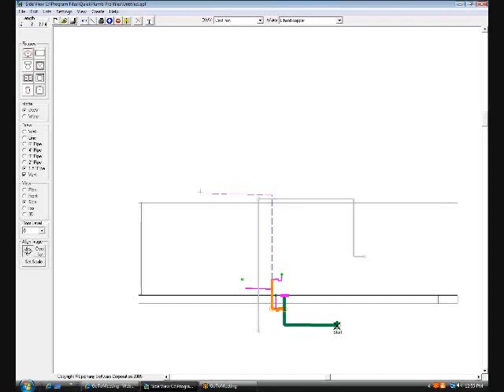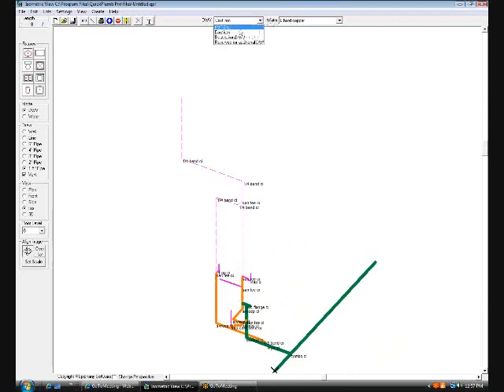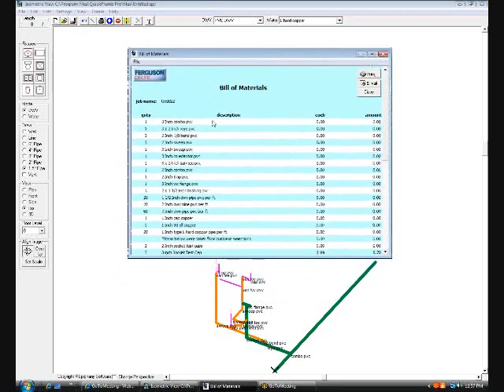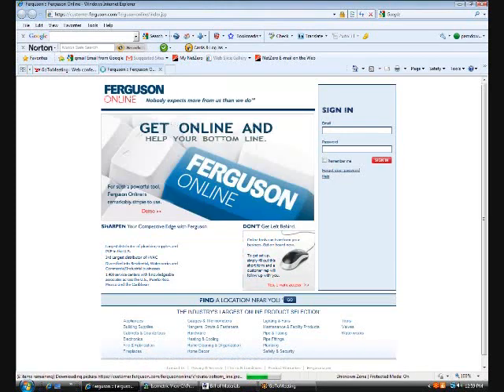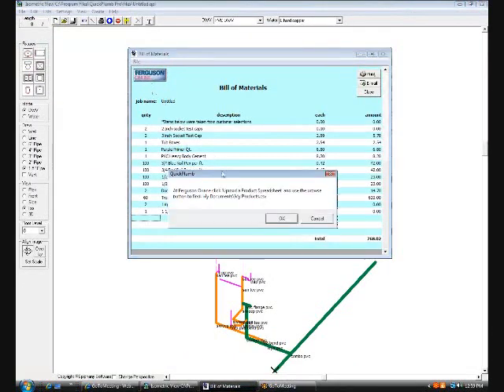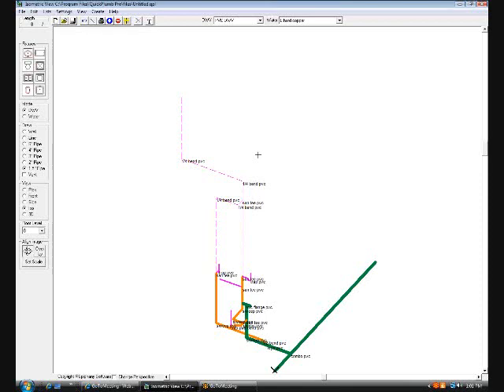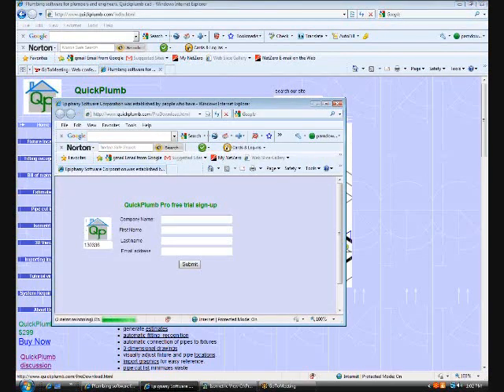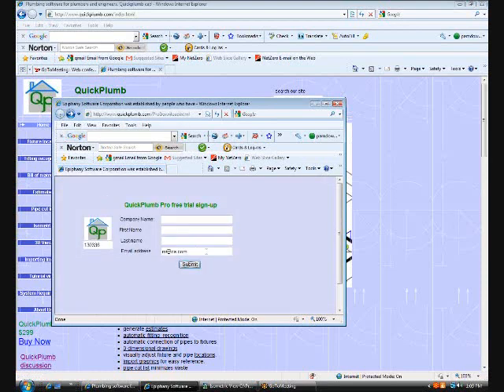part 7 Texas State Technical College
Texas State Technical College instructional video conference with plumbing class - part 7